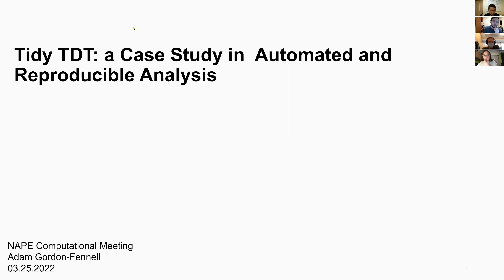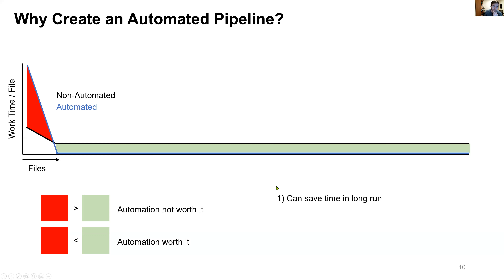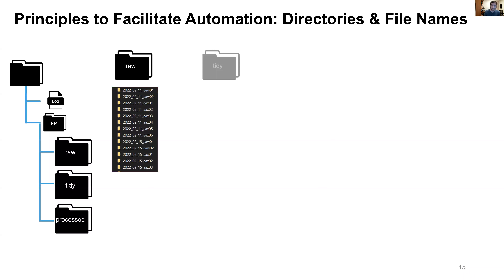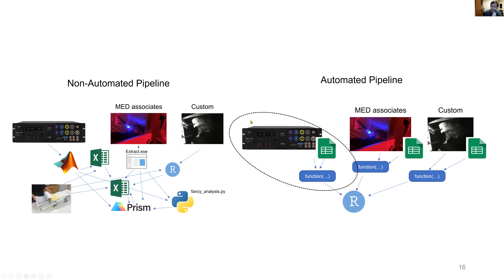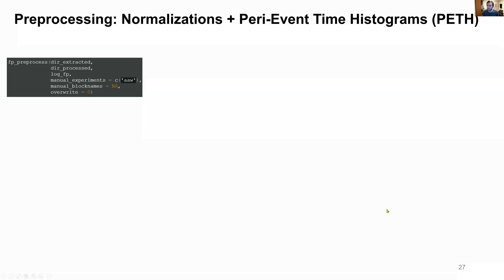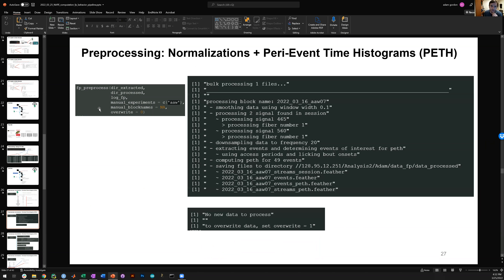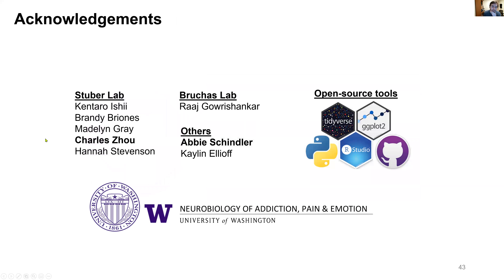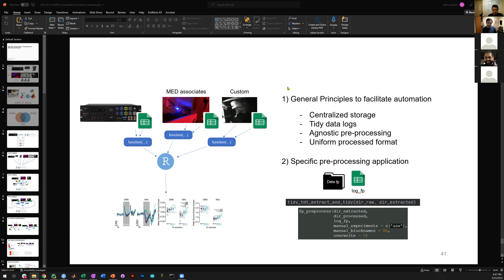Dr. Adam Gordon-Fennell - Tidy TDT: a case study in automated and reproducible analysis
Dr. Adam Gordon-Fennell gives a talk at the NAPE Computing Seminar focusing on the principles for facilitating automation and reproducibility in fiber photometry analysis.